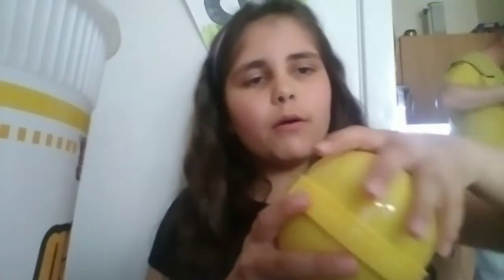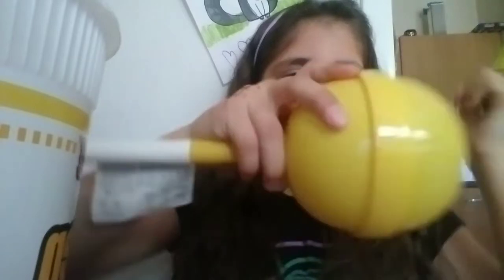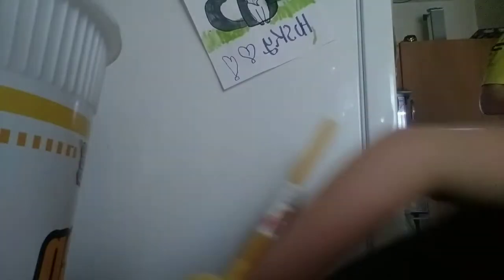29 April 2022